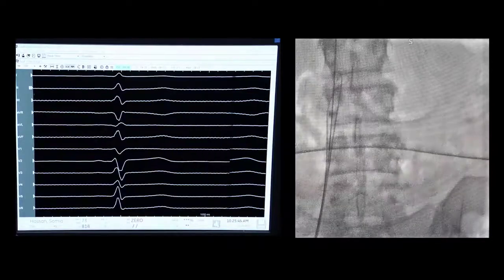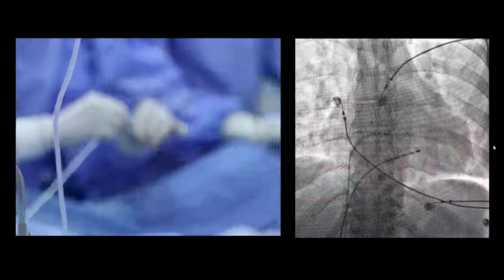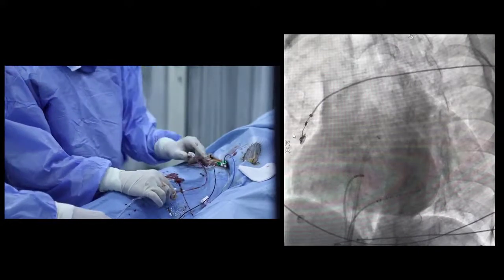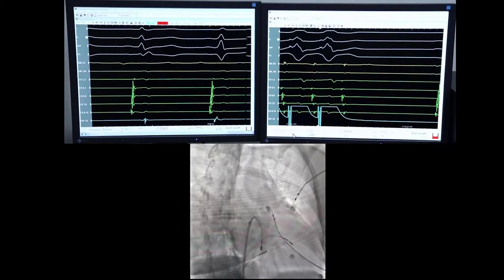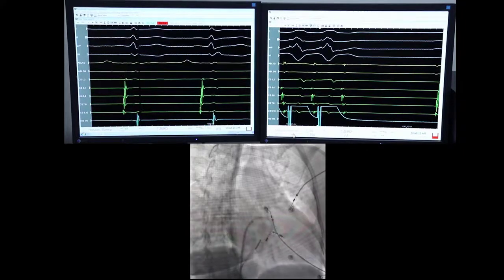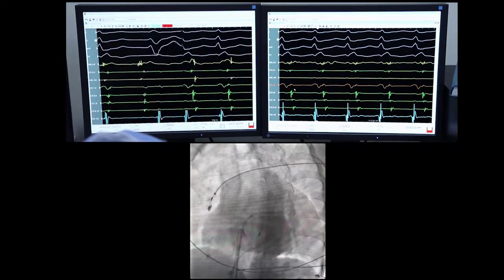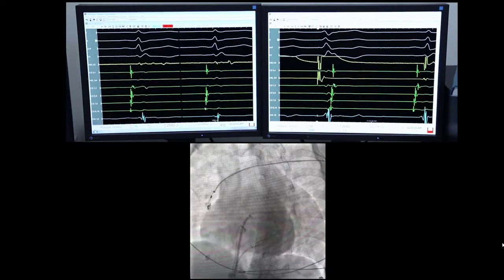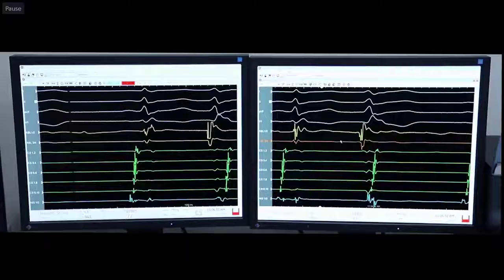concealed left PL AP